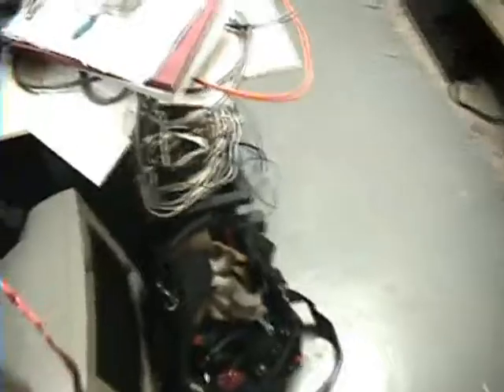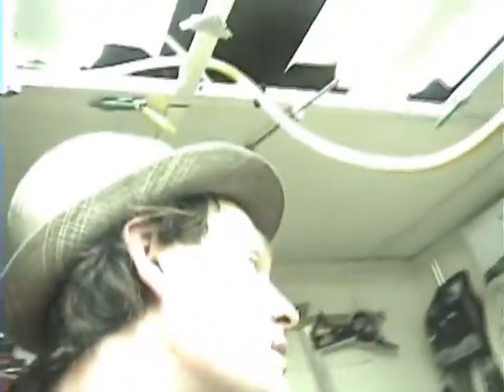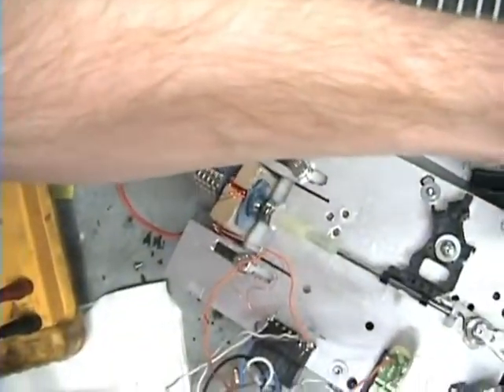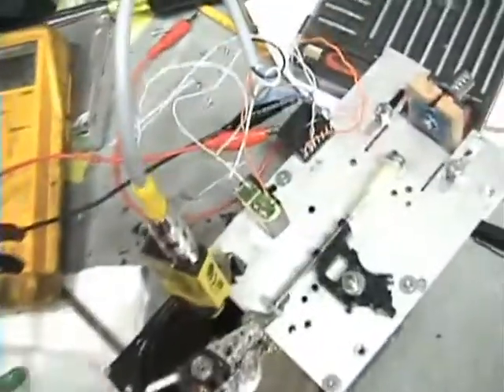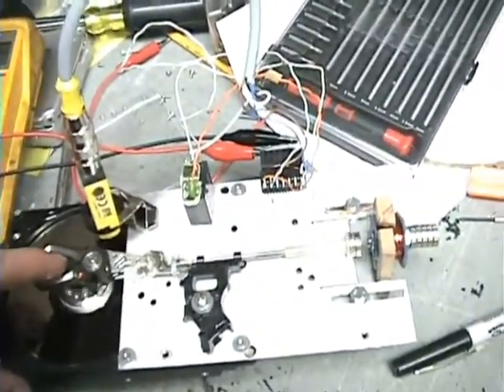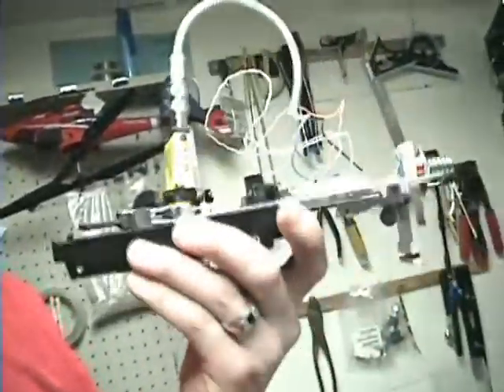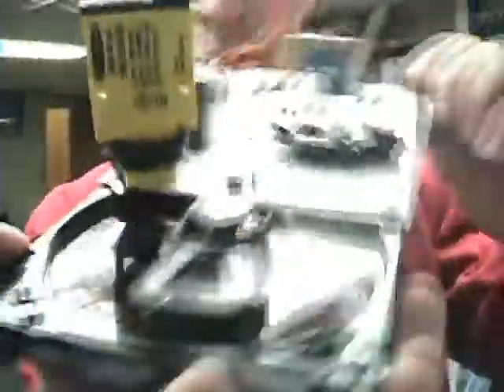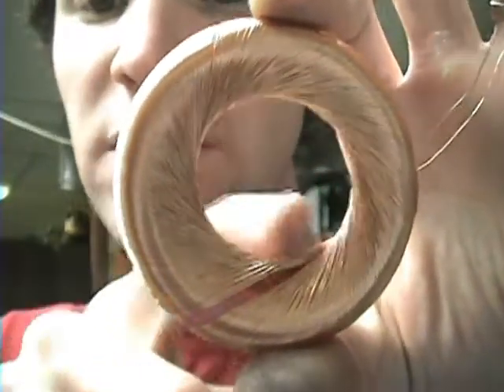Replication OF TheGAPpower motor. Tried using 1" starship coil...(TEST 24)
Here I replicate theGAPpower motor device. It works but im moving on... enjoy!

Yeah the 3 point idea was from a guy named Shawn, not my original idea. Thanks

~Russ